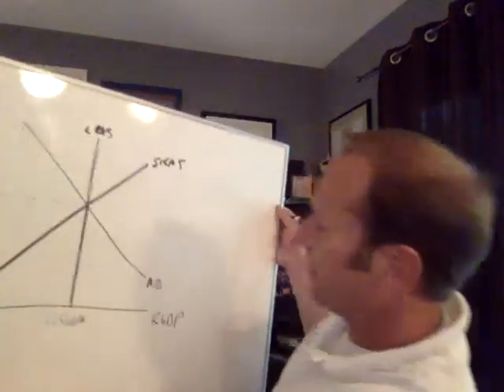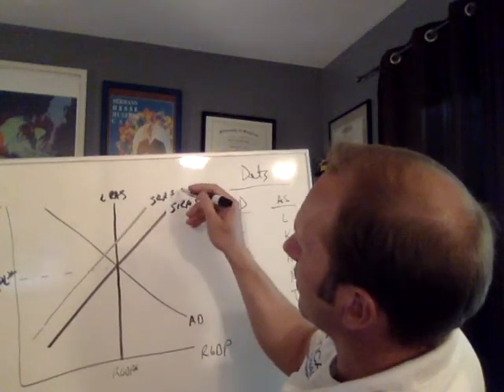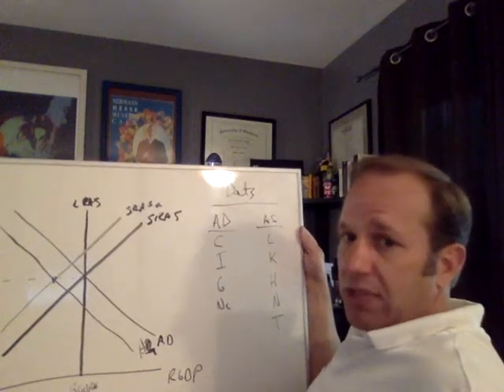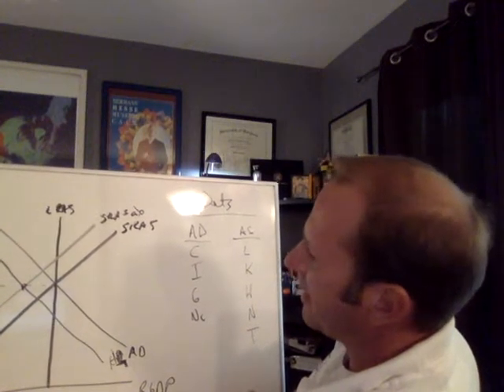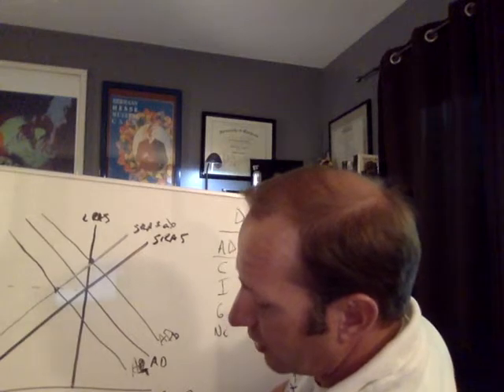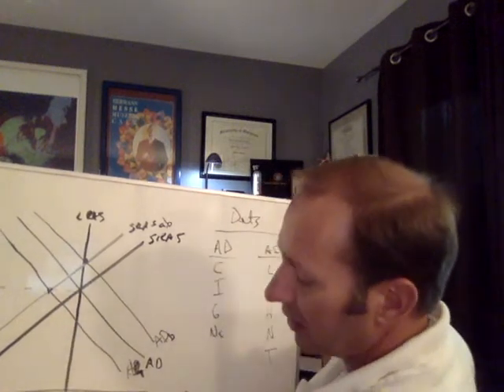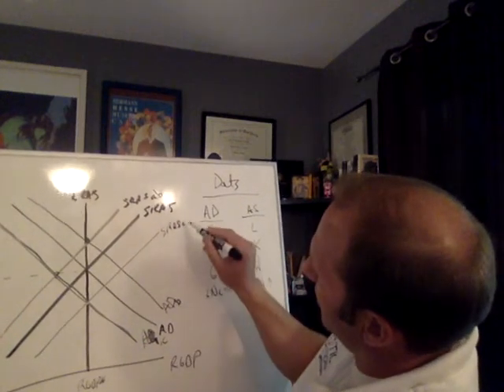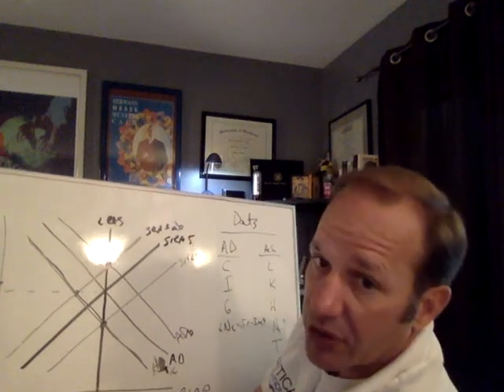Chapter 11 Number 11